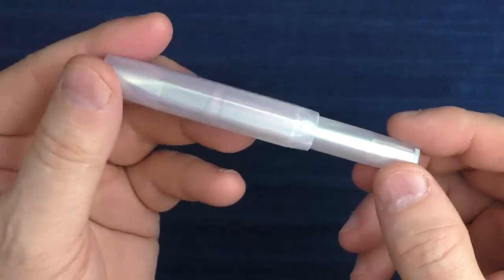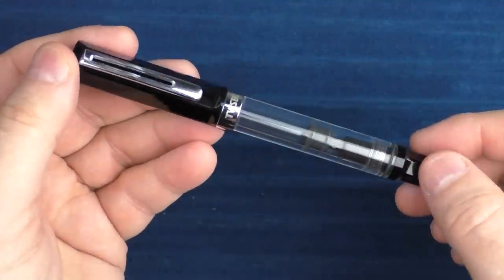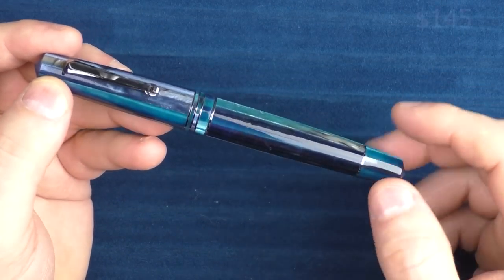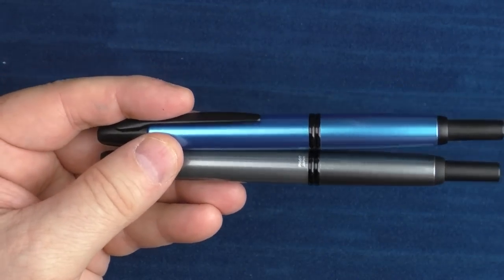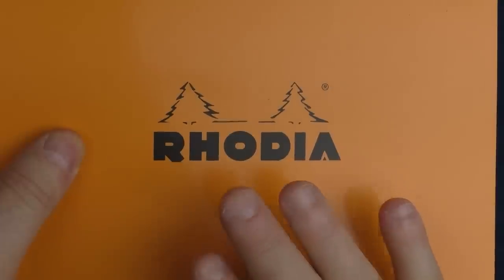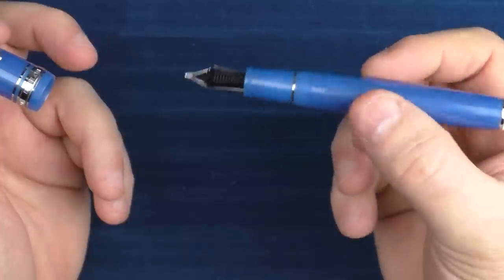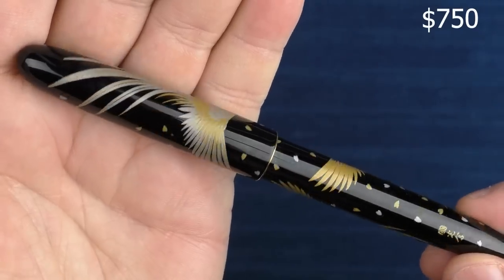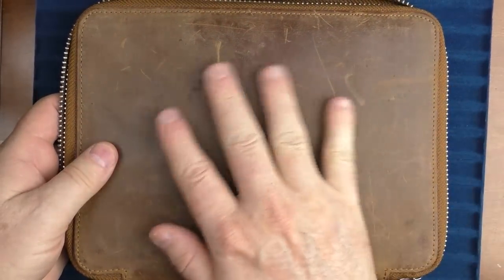Holiday Gift Guide + $200 Giveaway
Thanks go out to Goldspot Pens for providing the four $50 gift cards!
Must be a subscriber to this channel to qualify to win